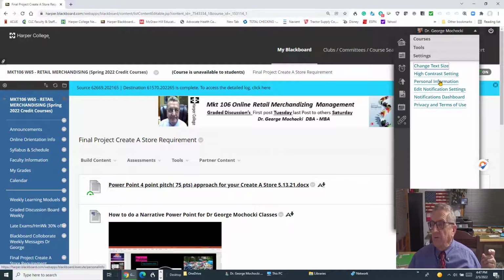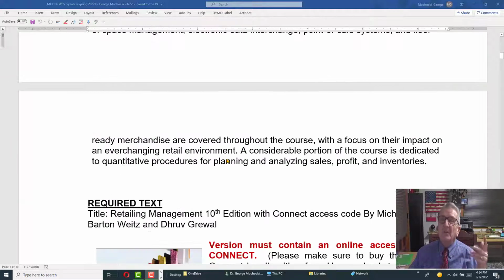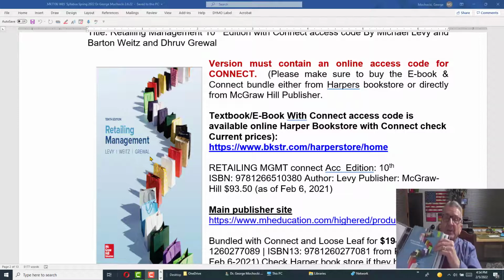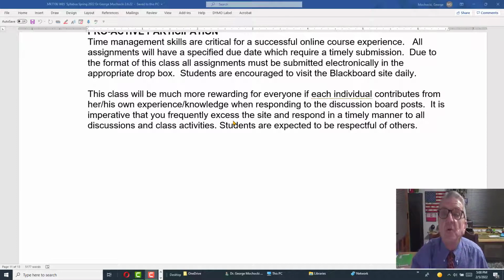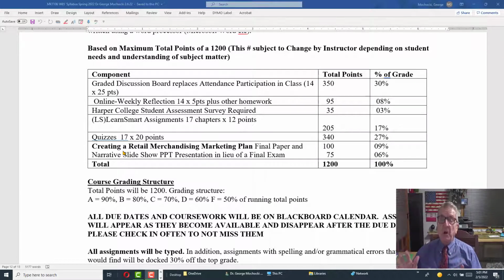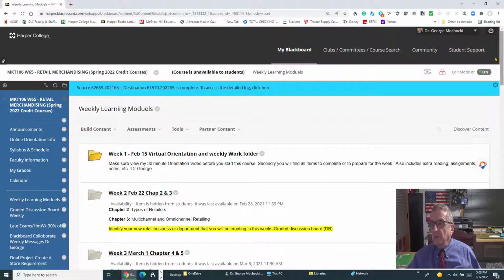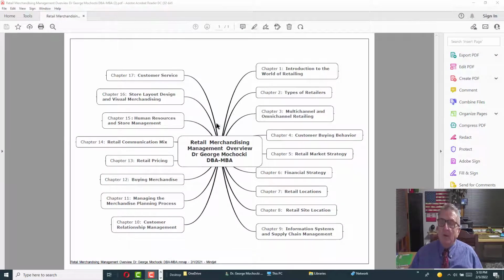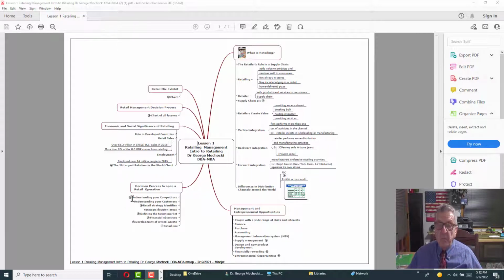Harper College Mkt106 Retail Management Online Orientation Dr George Mochocki DBA-MBA